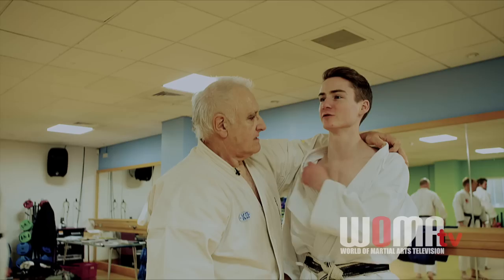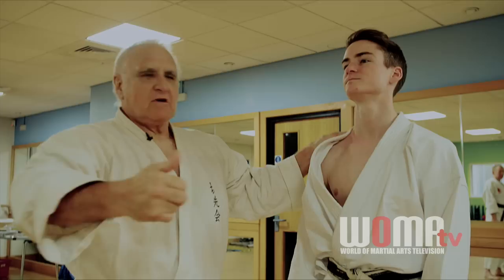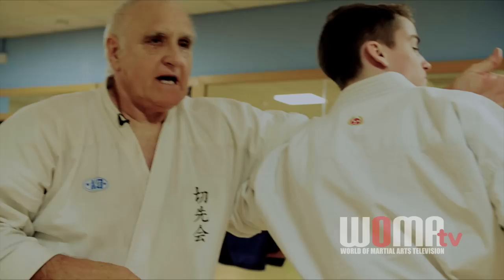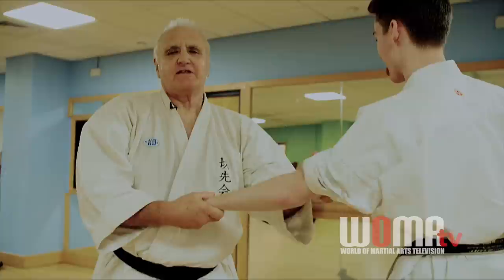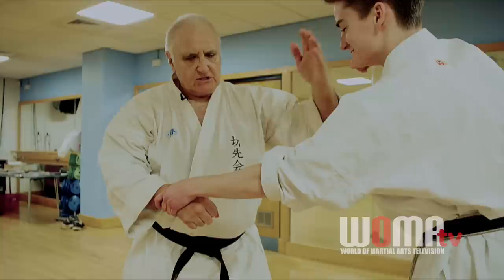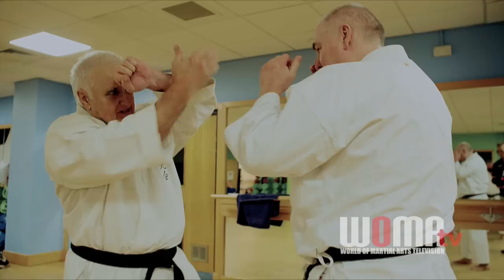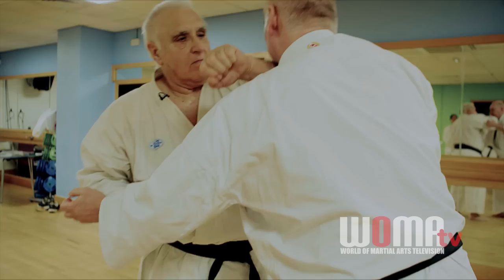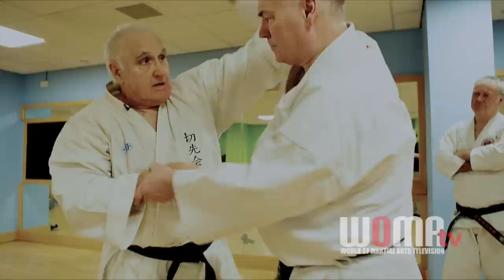Devastatingly EFFECTIVE HIDDEN TECHNIQUES Karate Vince Morris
Vince Morris shows how to use Devastatingly EFFECTIVE HIDDEN TECHNIQUES that are part of many Karate Katas.

He teaches the manipulations and strikes that are a hidden in many KATAs.  He dispels the myths and shows the correct use of points, pressure and grabs that when applied properly can work with devastating effect.

Vince Morris BA(Hons.) 9th Dan Kissaki-Kai (9th Dan I.S.O.K.)
Now in his seventies, with more than 60 years Martial Arts experience, Vince Morris is a leading authority in the world of karate and his effective no-nonsense approach to his art has earned him worldwide respect. He regularly taught Tactical Officer Protection courses at the Antwerp Police Academy and for a variety of other Law Enforcement agencies which has brought him many commendations and citations for his extraordinary skills along with the acknowledgement that these skills have saved lives!

Always concerned with making the art of karate as effective as he knew it could be, Vince developed Kissaki-Kai Karate, and by utilising his knowledge of pressure points and the “Rules of Combat” has seen it develop into a well-rounded system of personal protection.

Vince Morris has influenced many of today’s leading instructors both directly and indirectly via his teaching and numerous books and videos on applied karate. Kissaki-Kai has branch Dojo all over the world, in Europe, China and the USA.

Now based in France, Vince continues to oversee the development of Kissaki-Kai Karate-Do International;
    Chairman & Chief Instructor: Kissaki-Kai Karate-Do
    Chairman International Society for Okinawa and Japanese Karate.
    Senior Coach English Karate Governing Body.
    Director: Law Enforcement Training Services International.
    Member ILEETA (Int. Law Enforcement Trainers and Educators Assn.
    Consultant Instructor to various Law Enforcement Services world-wide - Law Enforcement Tactics & Officer Protection
    Twice awarded Police Academy Citations for "Professionalism and amazing skills."

    Recognised authority on close-range combat tactics and the use of vital points.

    Foremost instructor in the field of Police Officer Tactics and safety, and of karate and allied combat arts.

    Called by Ex-White House Security Advisor: "The Master who teaches the Professionals."
    Former Director: International Institute for Kyusho-Jutsu Research.
    Former Chairman of the Martial Arts Commission, a UK Government (Home Office) instigated body to oversee the standards and practice of all martial arts in England, reporting to the Sports Council and the Minister for Sport.

    For many years a senior student of Shiro Asano SKI 8th Dan
    SKI International and medalist in both kumite and kata, consistent member of the Asano sensei’s SKI (GB) British championship winning team.
    Respected and recognised worldwide; coach to British Team at JKA World Championships - Dubai.
    Experienced Judo-ka.
    Designated by the US Govt. as possessing "Exceptional Skills and Talents."

Rank Awards
    2007 Awarded 8th Dan Black Belt by International Society of Okinawan/Japanese Karate
    2007 Awarded title of "Meijin" by International Martial Arts Symposium in recognition of..."Lifetime of dedication and leadership to the Martial Arts community and as a model of noble character..."
    2008 Awarded 8th Dan by awards panel of Kissaki-Kai Karate-Do.
    2016 Awarded 9th Dan by International Society of Okinawan/Japanese Karate (ISOK)
    2017 Ranked 9th Dan in Kissaki-Kai